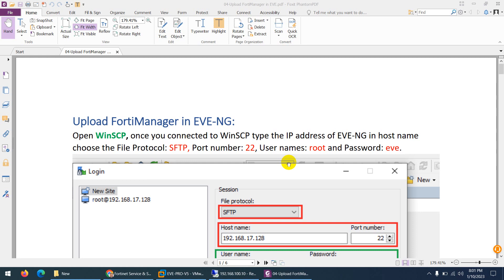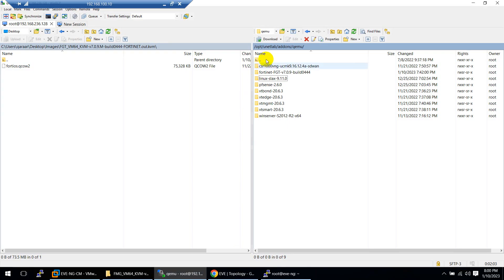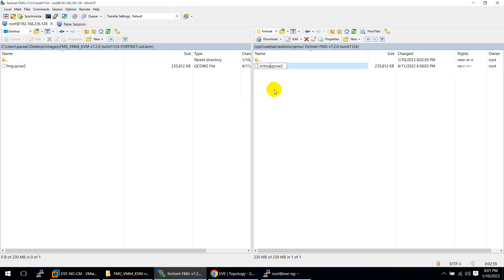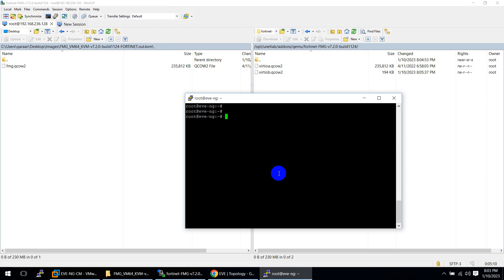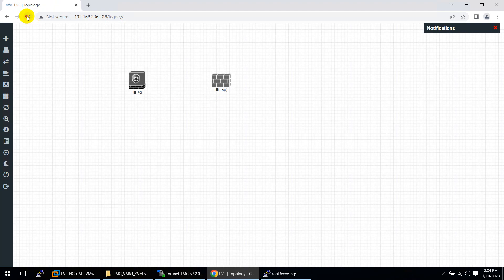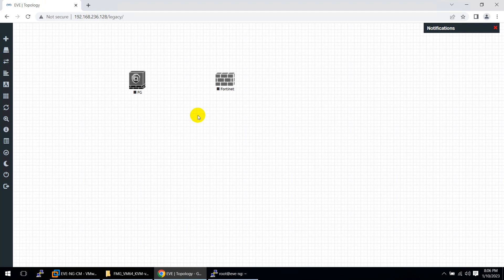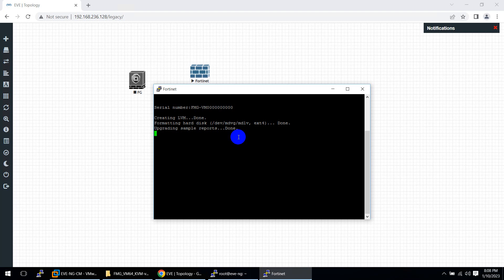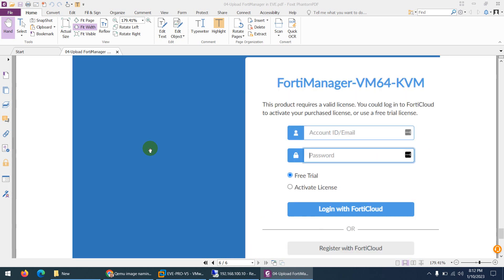NSE5-04:Upload FortiManager in EVE-NG